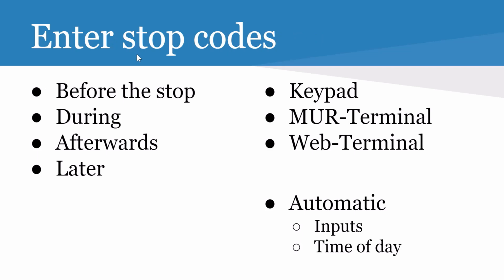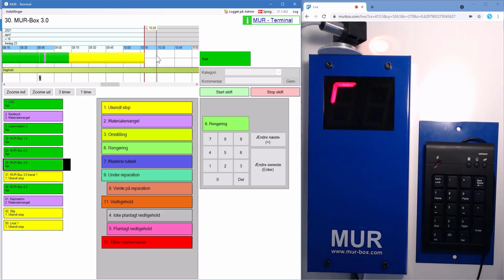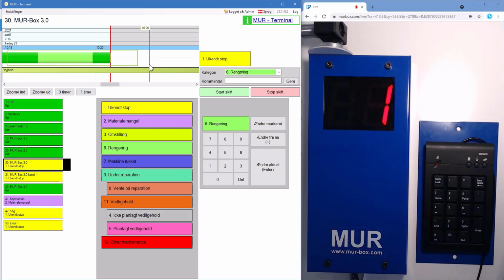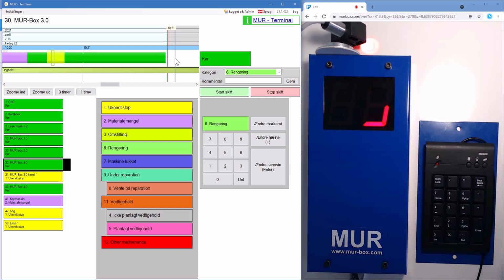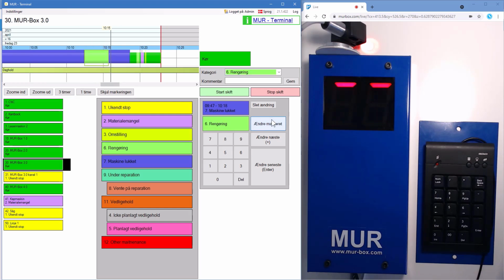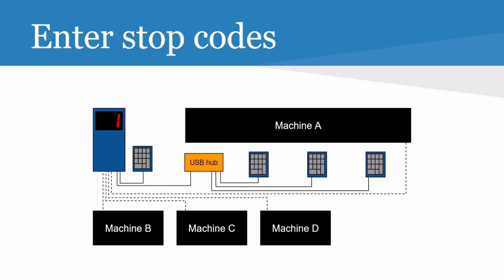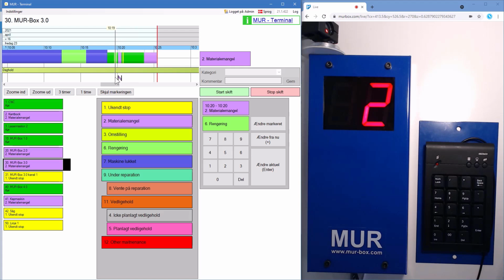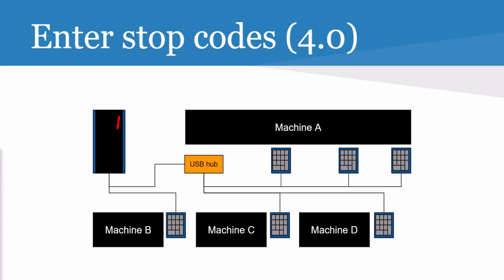Enter stop codes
Live webinar recording from 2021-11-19